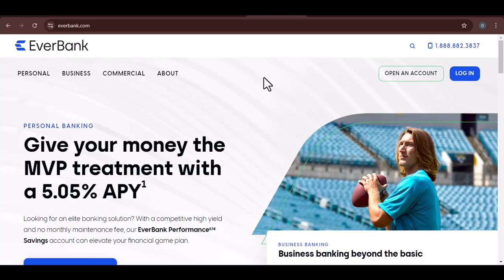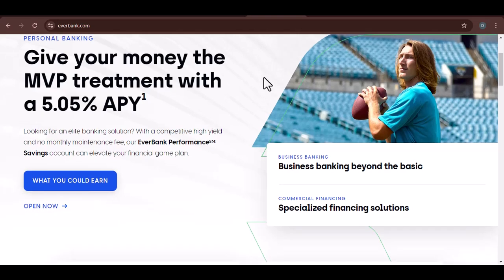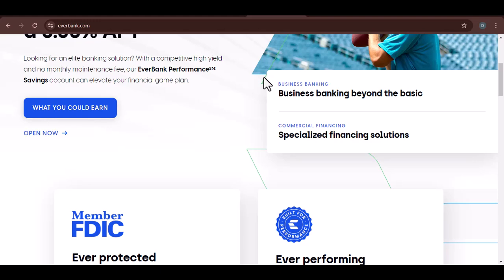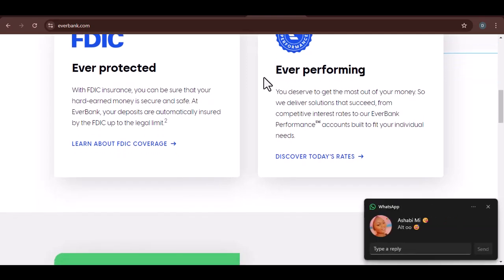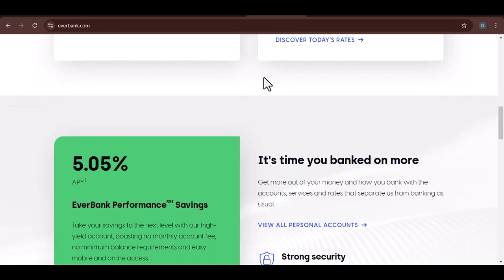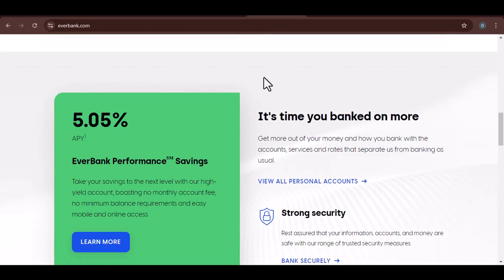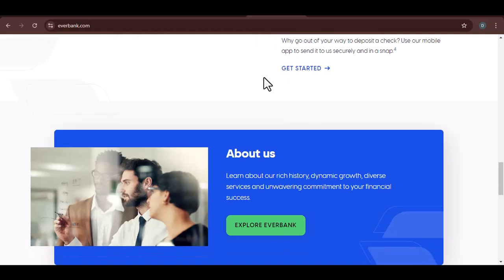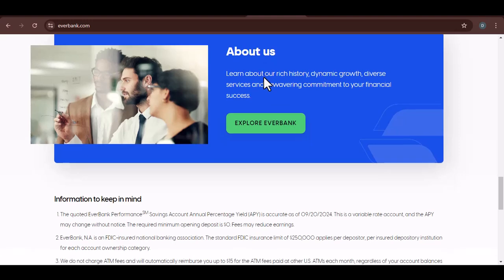Is EverBank trustworthy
In this video we talk about Is EverBank trustworthy